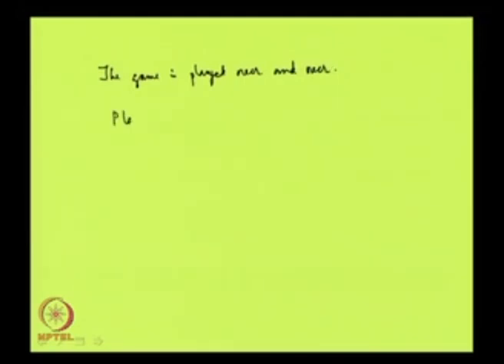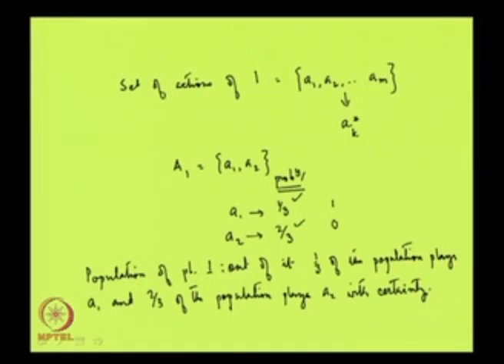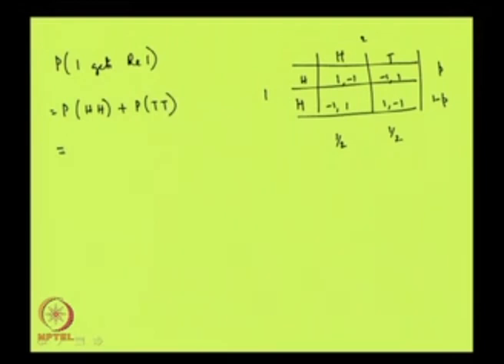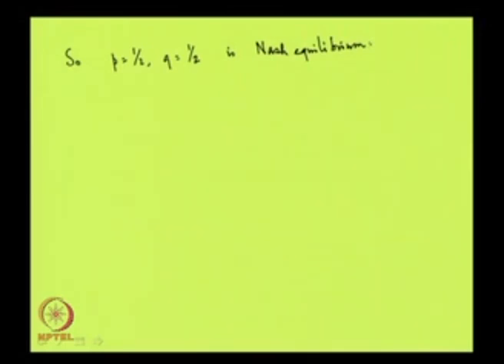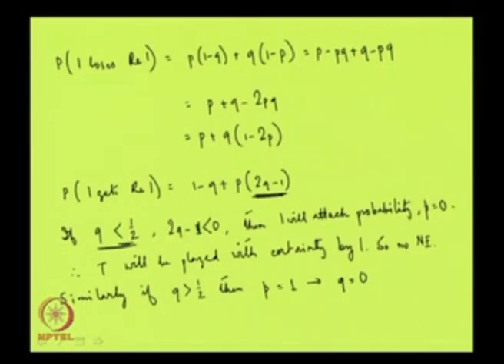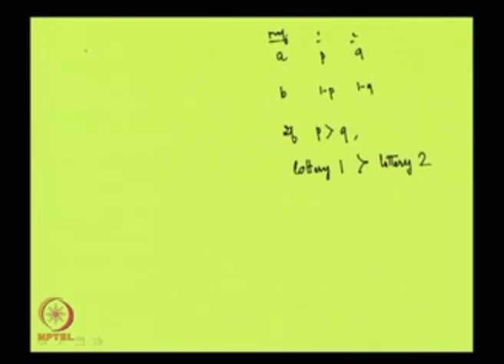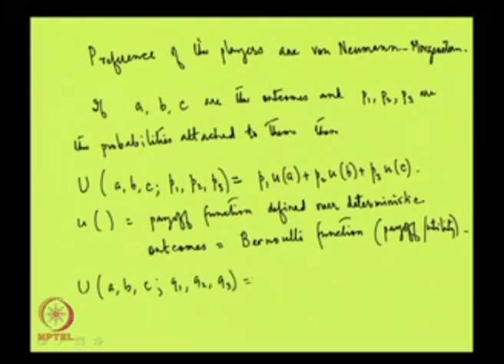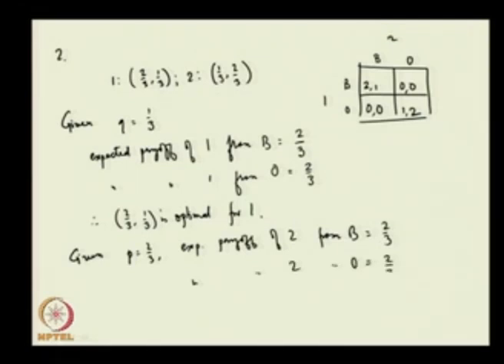Mixed Strategy Nash Equilibrium: Introduction